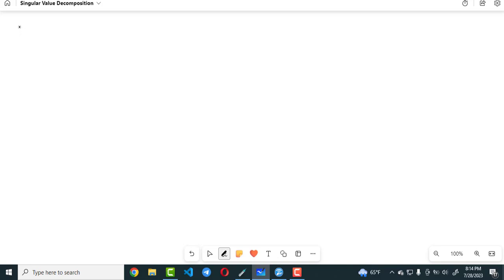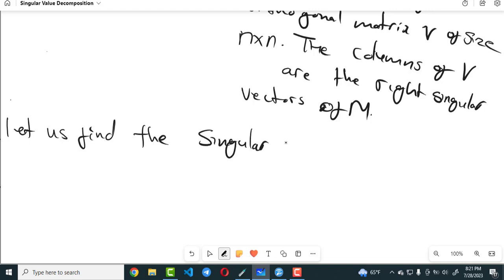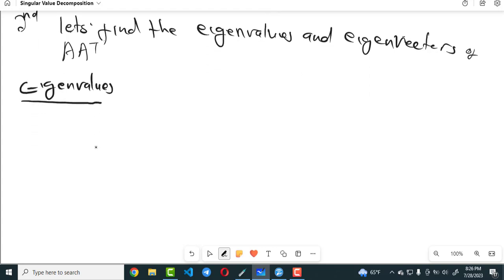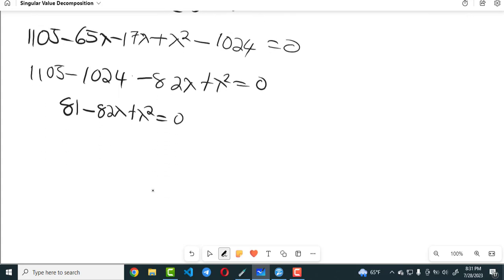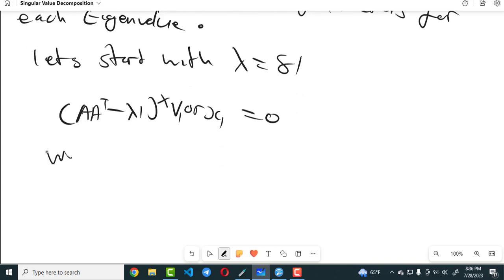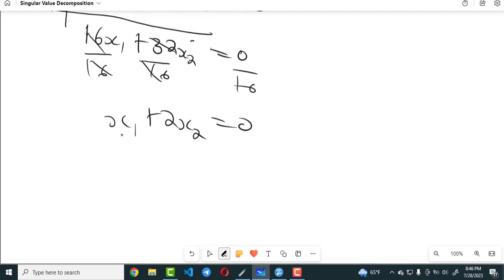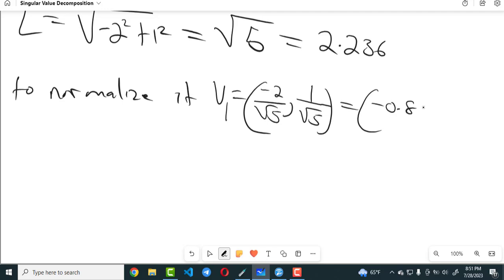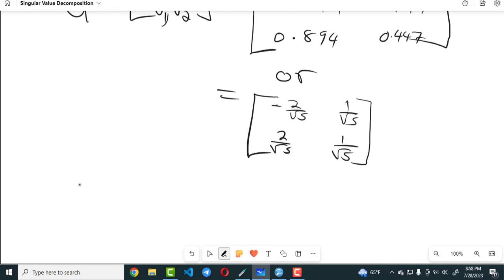Singular Value Decomposition (SVD) in Mathematics for AI & ML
Master Singular Value Decomposition (SVD) – The Key to AI & ML! SVD is a powerful linear algebra technique used in dimensionality reduction, recommender systems, and deep learning. In this tutorial, you’ll learn:

✅ What Singular Value Decomposition (SVD) is and why it’s important
✅ Breaking down a matrix into U, Σ, and V components
✅ How SVD is used in PCA, Latent Semantic Analysis (LSA), and Image Compression
✅ Hands-on Python NumPy implementation
✅ Real-world AI & ML applications in data science, NLP, and deep learning

SVD helps in reducing data complexity while preserving its core structure, making it crucial for AI and ML models. If you want to optimize algorithms, this is a must-know topic!

📌 Watch till the end to master SVD for AI & ML!